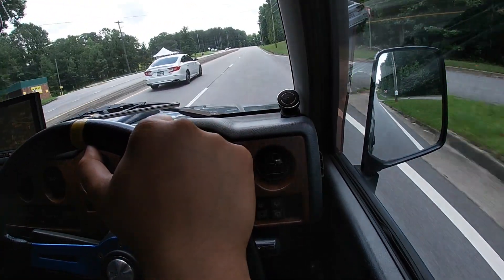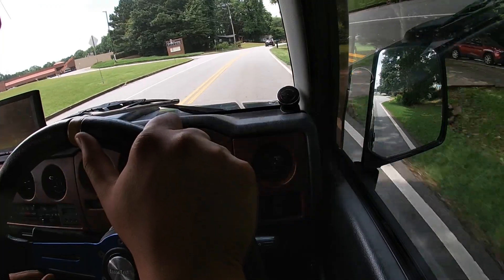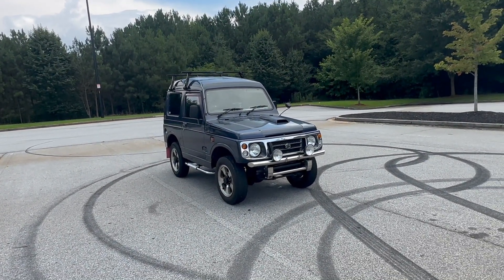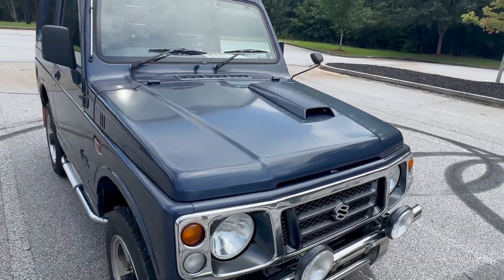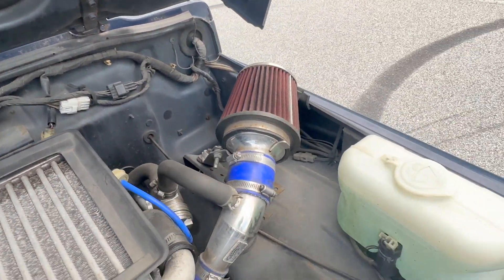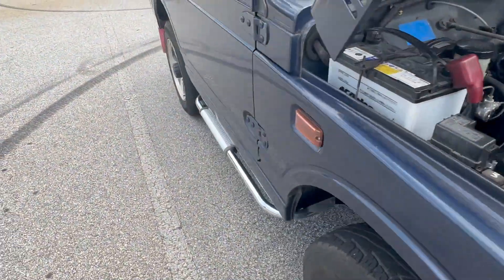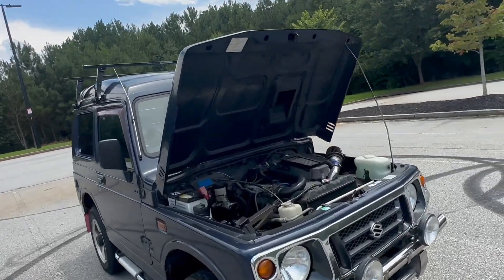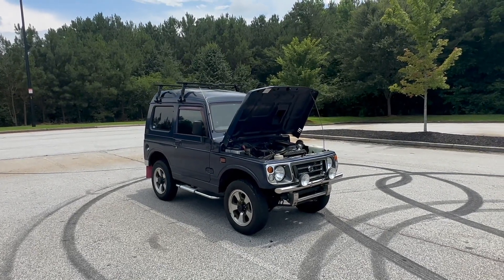ATL JDM's- 1996 Suzuki Jimny YC (MAXWELL'S CUSTOM ORDER) Walk Around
Going in depth with Maxwell's custom ordered 1996 Suzuki Jimny YC!